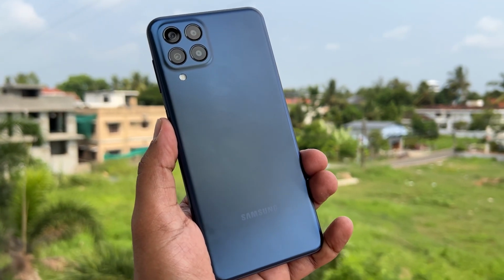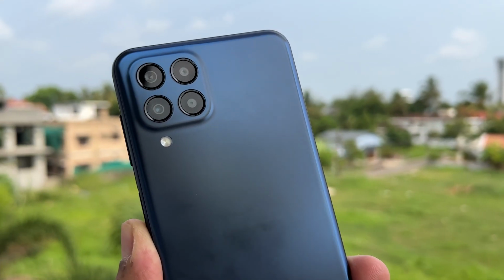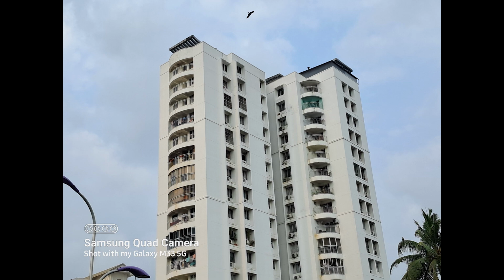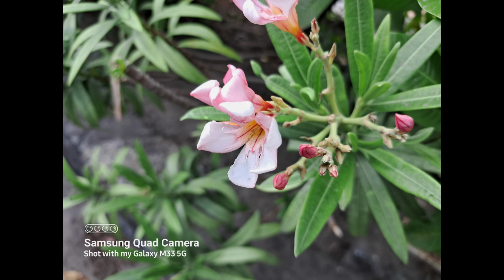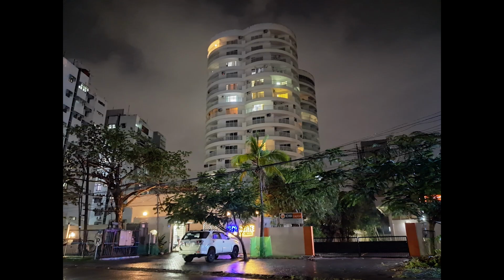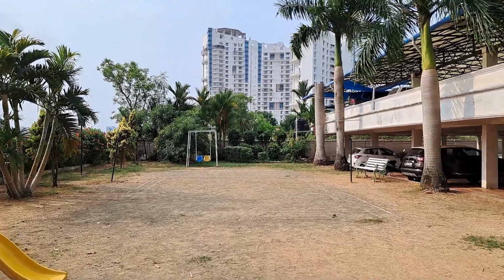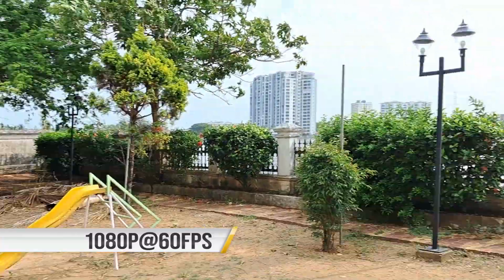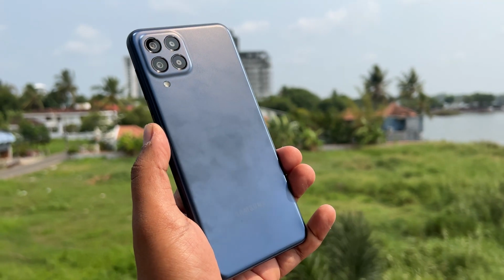Samsung Galaxy M33 5G Camera Review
Samsung Galaxy M33 has a 50MP quad-camera and here is a detailed review of the product.